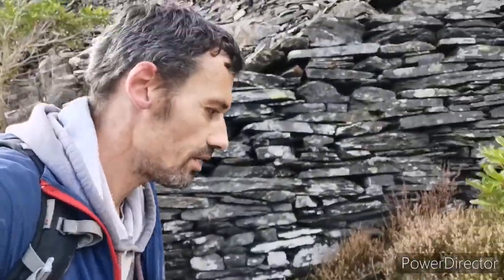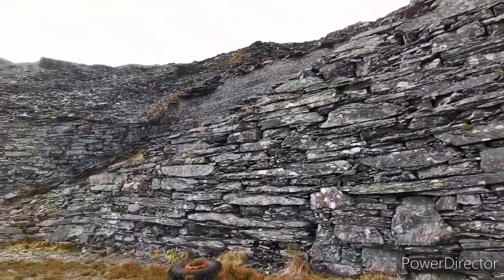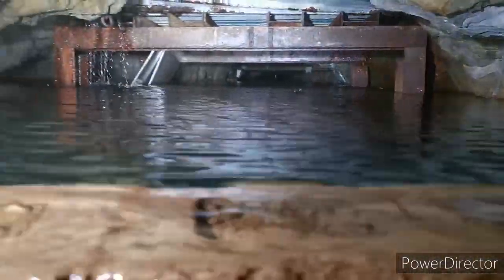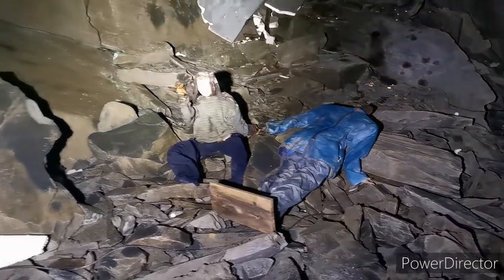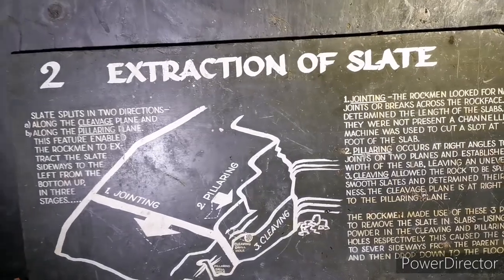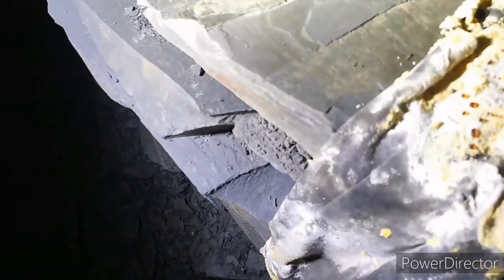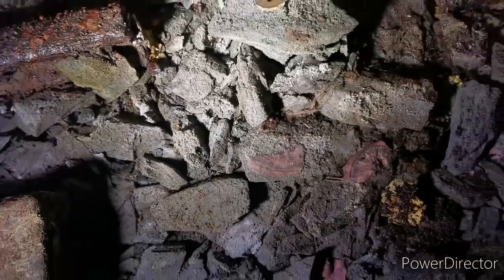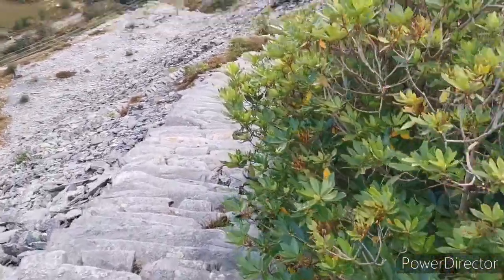The Old - Gloddfa Ganol Show Mine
In this video I visit Oakeleys, floor 5 middle quarry, but was later opened as Gloddfa Ganol (middle quarry in Welsh) during the 70's through to 90's as a working & tourist mine.  Part of this floor was used as a show Mine to give tourists a taste of what life was like underground.  This is what's left of a long abandoned show Mine.